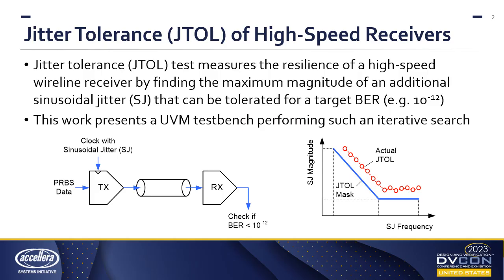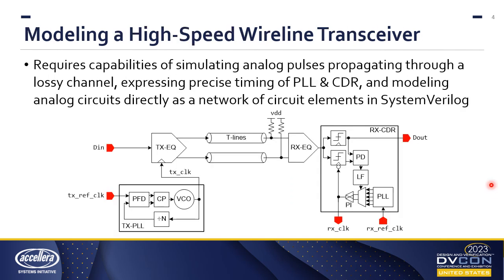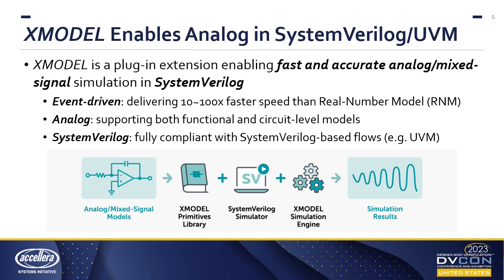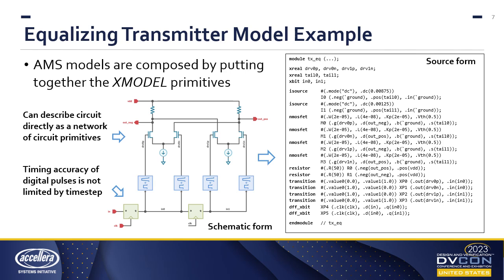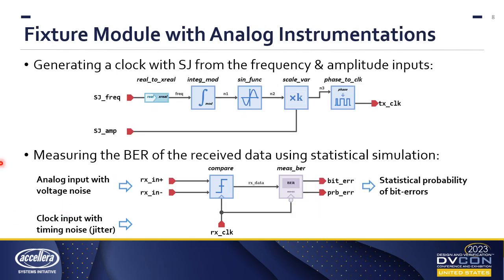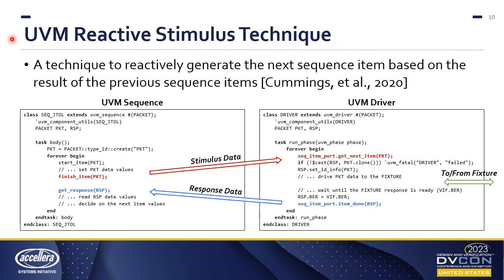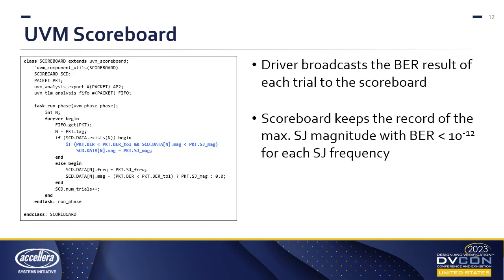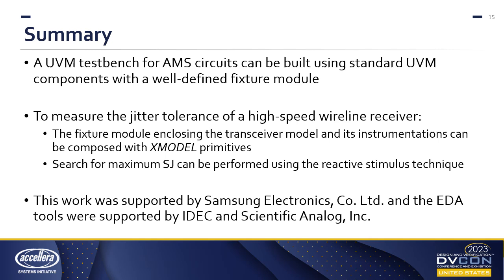A UVM Reactive Testbench for Jitter Tolerance Measurement of High-Speed Wireline Receivers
Poster Session

By: Jaeha Kim, Seoul National University